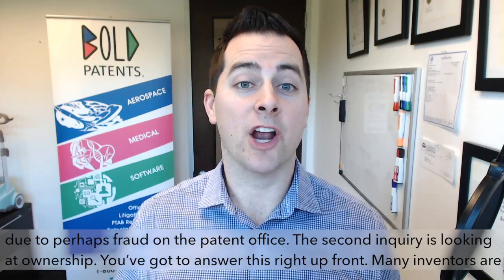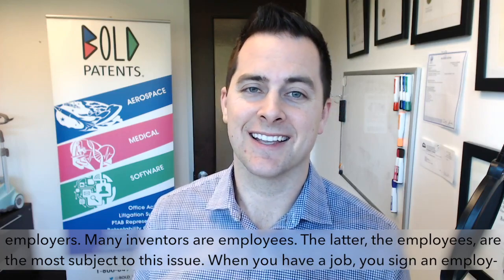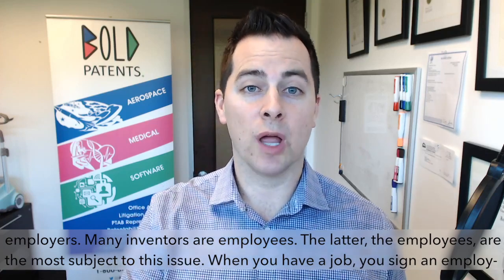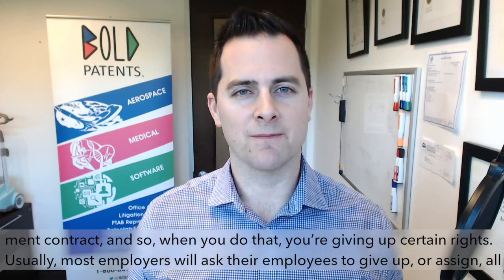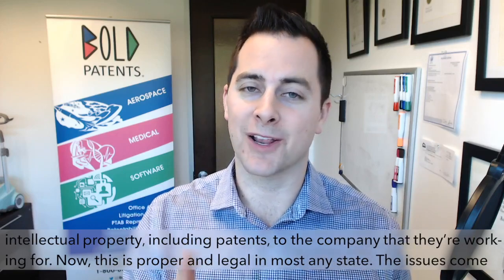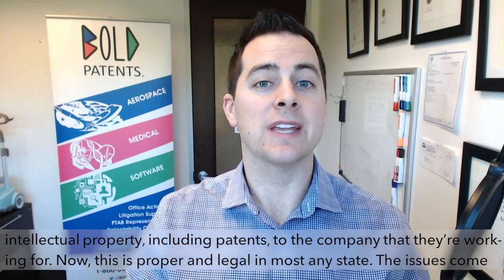Patent Filing Step 3 | Bold Today Show Episode 185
for all of your Patent Law needs!

Hi everyone, I’m J.D. Houvener, your host of the Bold Today Show, where we help inventors and entrepreneurs just like you get your daily inspiration, so you can go make the world a better place. We’re here, this is our third session. We’re talking about, what are the steps to get a patent for an invention? How do you get a patent for your invention? Step number 3: looking at inventorship and ownership. While it may seem like an odd inquiry, “Who is the inventor?” is where we start. And certainly, the client that sits before us is usually the inventor. But this question gets at a little bit more detail. When you are starting to produce this, or prototype, or develop the invention, did anyone or a group of people have a hand in the invention? Did they help conceive of any aspect or functionality of the invention? And if so, they should be listed as an inventor, as a co-inventor, on your patent application? It’s important to get this answered right up front so there’s no controversy later, as we have gone through this with a few clients--it’s quite litigious, and it can cause a lot of anxiety once the patent rights are granted, and if there was an error made upfront, there’s a big risk of the patent being invalidated due to perhaps fraud on the patent office. The second inquiry is looking at ownership. You’ve got to answer this right up front. Many inventors are employers. Many inventors are employees. The latter, the employees, are the most subject to this issue. When you have a job, you sign an employment contract, and so, when you do that, you’re giving up certain rights. Usually, most employers will ask their employees to give up, or assign, all intellectual property, including patents, to the company that they’re working for. Now, this is proper and legal in most any state. The issues come up when inventions are created off-hours, or outside the scope of the employee’s job description. So, the inquiry kind of goes in deeper and becomes a matter of state law, state employment law. We advise on the federal statute for patents, and we know that we can advise our clients that if they are using the employer’s computer, on the employer’s time, and being paid for work, even if it’s unrelated to the job description, the employer’s probably got a very good chance of having ownership of the patent rights, and so the last thing we want to do is have you hire us and end up having the patent owned by your company, owned by the employer that you work for. So these questions co-inventorship and ownership are super critical, and it’s right up front here in Step 3. So if you have any questions about whether you might be a co-inventor, or if you’re not sure, please just give us a call. We also have a lot of information on our website at boldpatents.com. I’m your host, J.D. Houvener, of the Bold Today Show. Go big. Go bold.